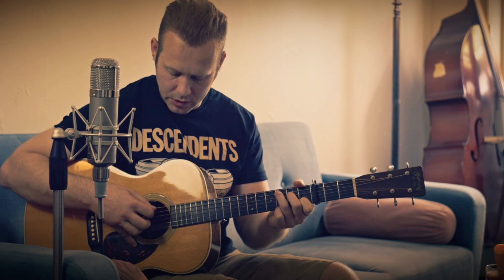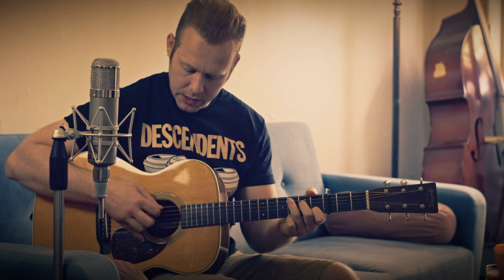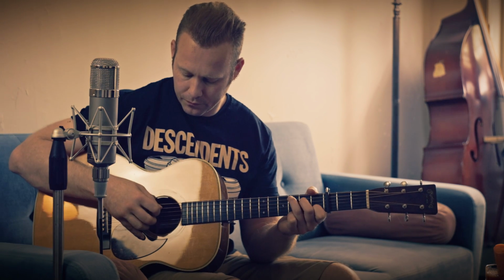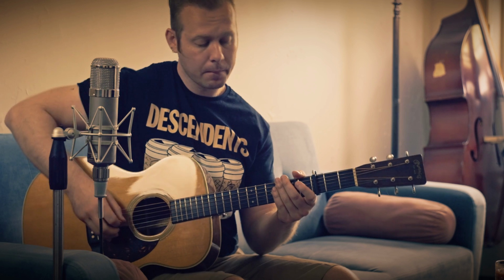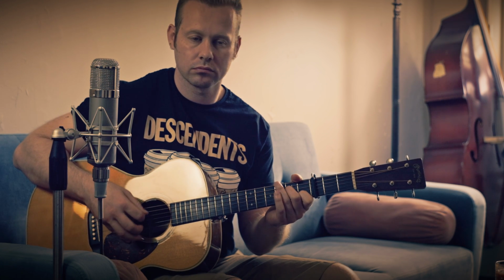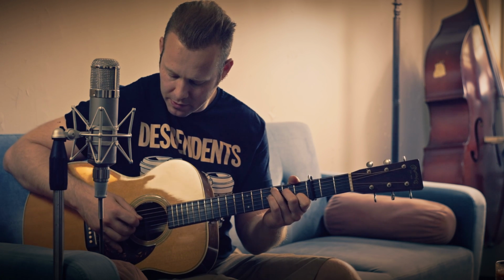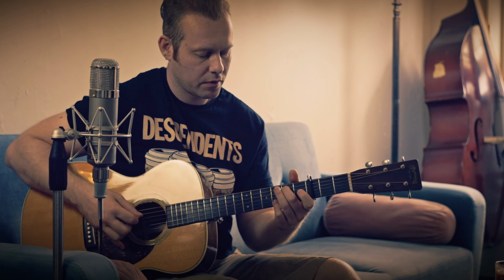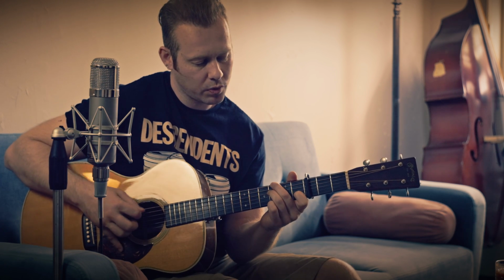Hybrid Picking Guitar Lesson - Don't Think Twice, It's Alright - Bob Dylan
I had a few people enquiring about my version of Don't Think Twice, It's Alright by Bob Dylan so here's a rough little lesson on how I go about picking this particular tune. Enjoy!